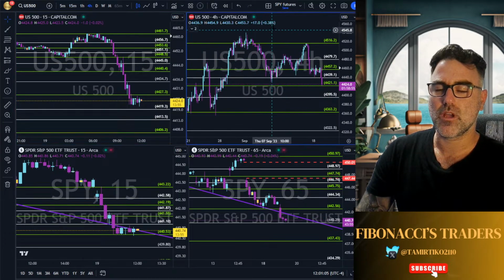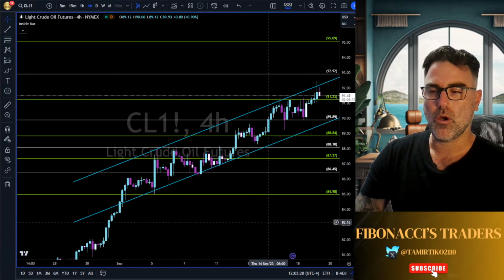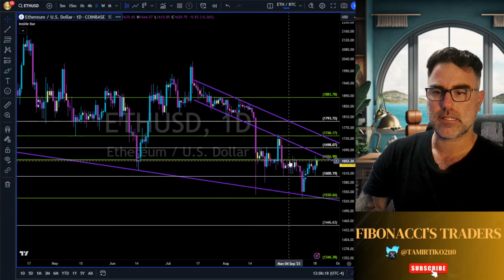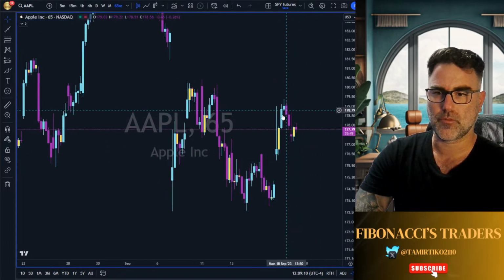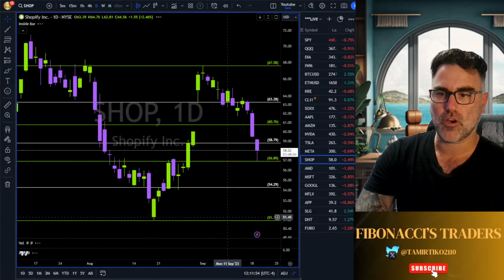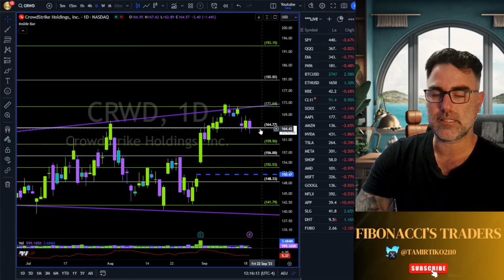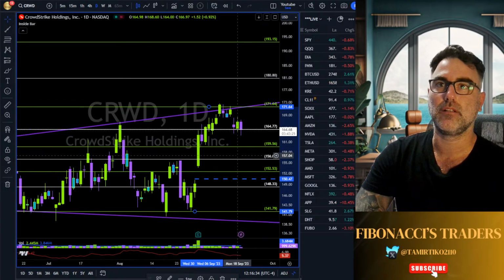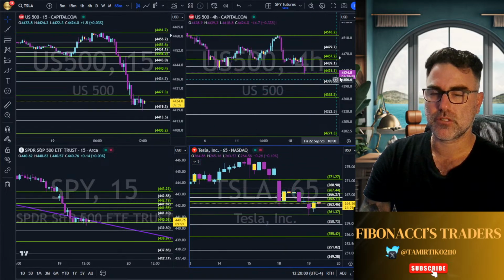[LIVE] Mid Day Stock Market Review | Q&A | Monday 12 PM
Join me in demystifying the world of trading through my user-friendly courses, an exclusive trading community, and a treasure trove of free resources.

Prepare for a one-of-a-kind experience that equips you with the mindset of a seasoned pro.

Let's embark on this trading adventure together!